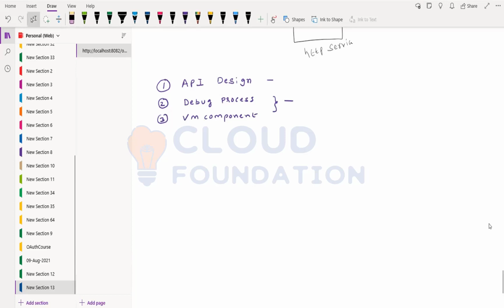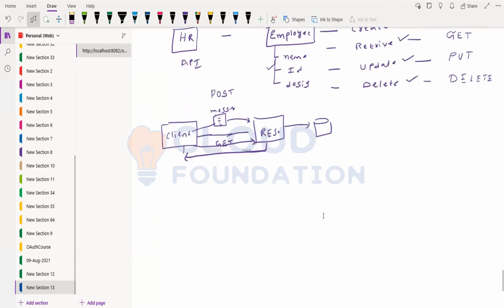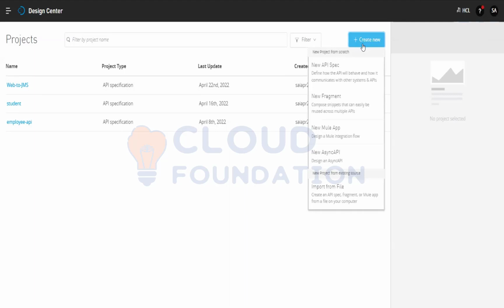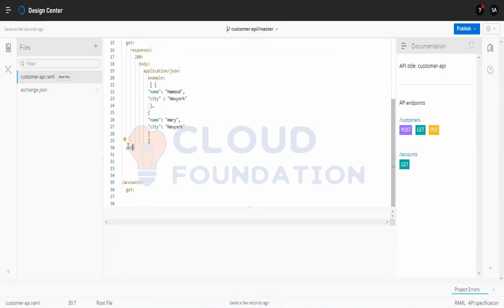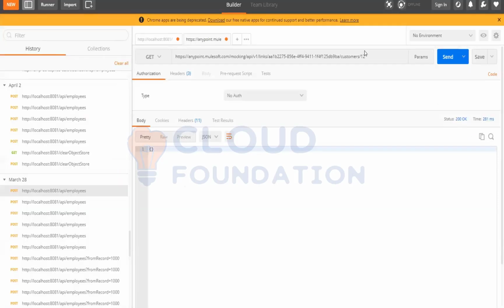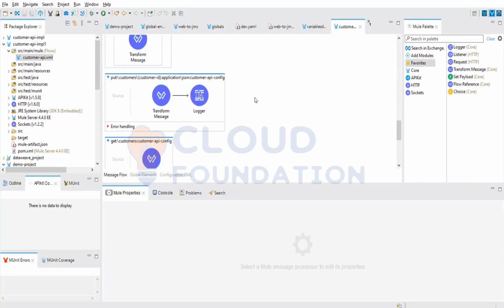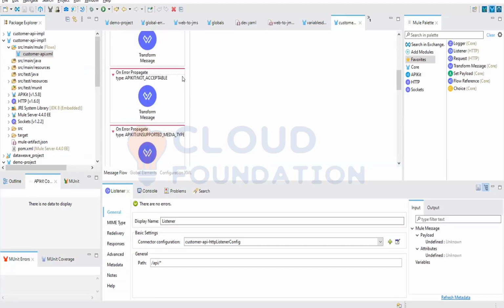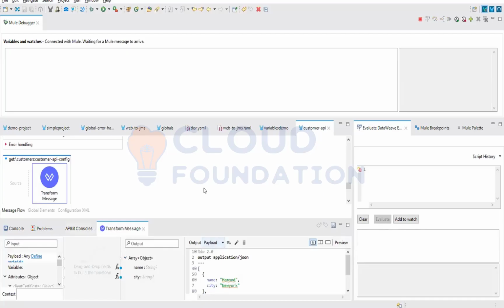Mulesoft Tutorial | Mulesoft Training And Certification | Mulesoft Course| CloudFoundation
Topic Covered: -
API design.